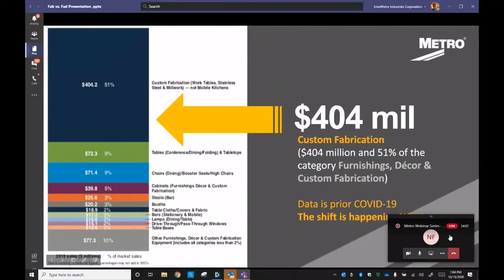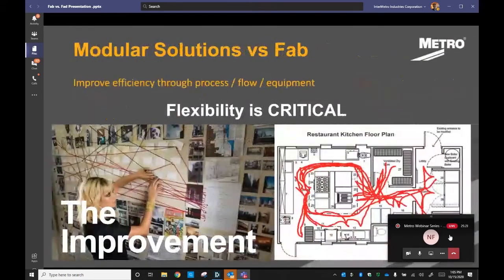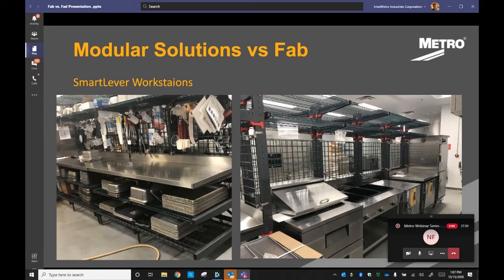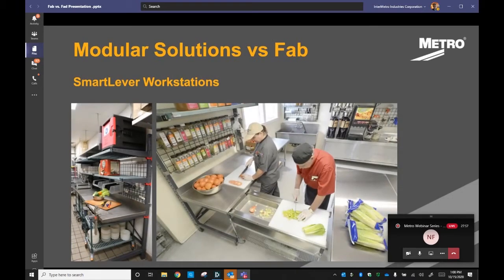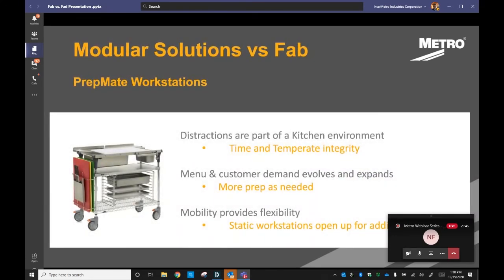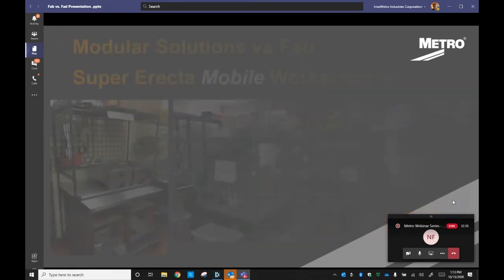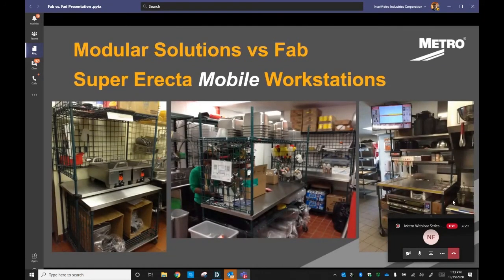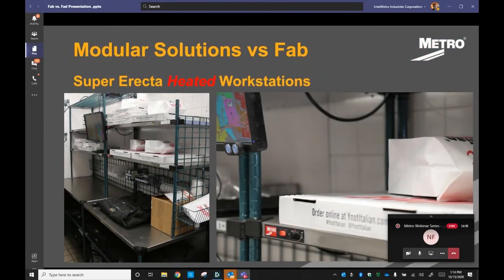Space School - Stainless Fad or Fab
Stainless Fab or Fad?
The transition from fixed to flexible... learn how value-engineered work & prep areas can replace costly fabricated systems to add efficiency and save you a fortune.

- Explore the cost-benefit of re-purposing spaces as needs change.
- How to use versatile configurations to improve workflow efficiency.
- What options are available to solve common & unique workflows?